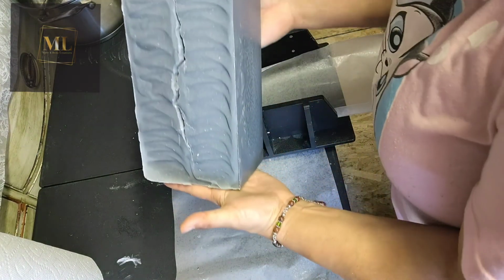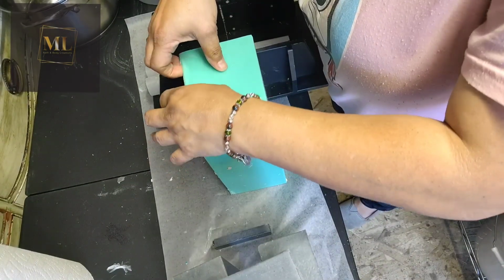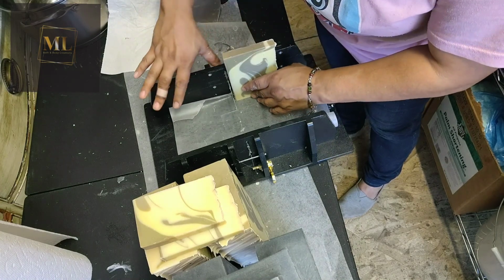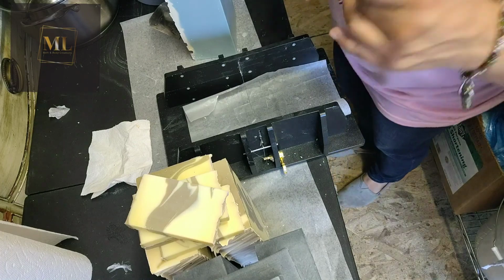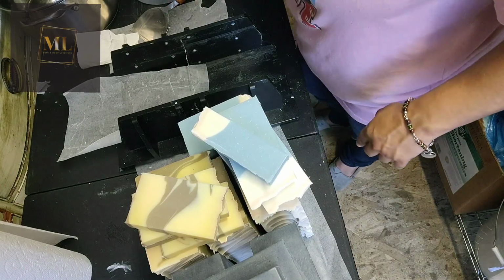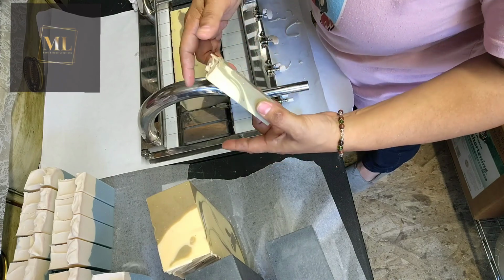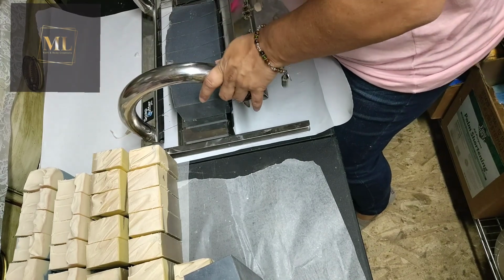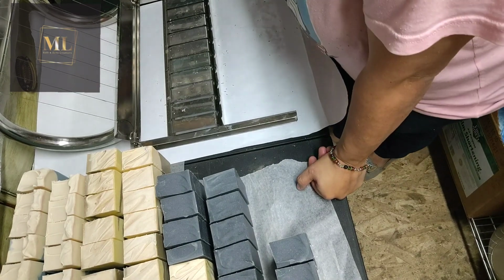Cold Process loaf splitting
Today I take you with me as I split my soap slabs I to loafs and then into bars. Not too long ago I was making two and a half pound bars that I was cutting with a makeshift soap/cheese cutter. Today I show you a few of my babies that I was able to purchase a few months back thanks to all of your purchases.
     Reinvesting into my business is a top priority and the purchase of equipment helps to make the soap making process much more efficient. Especially when you are a one woman show.
     I just wanted to take the opportunity to thank you all for keeping me going. Friends, family, colleagues, customers, and clients alike. You rock!